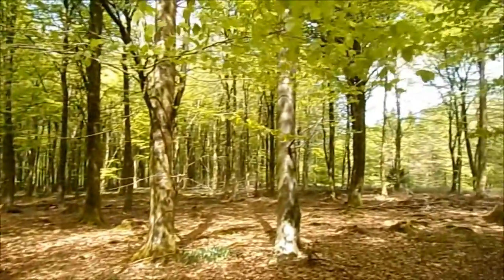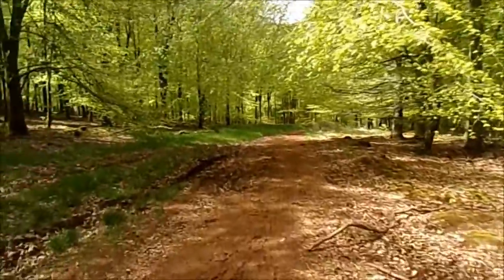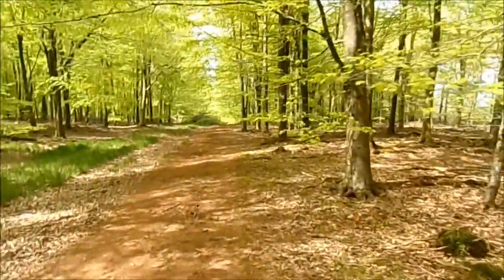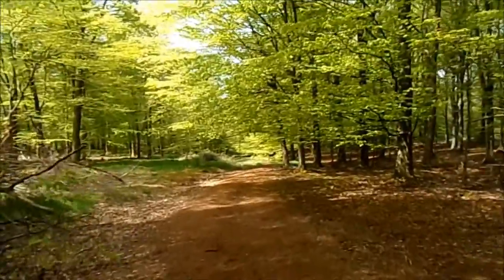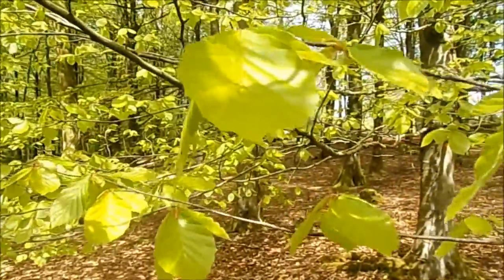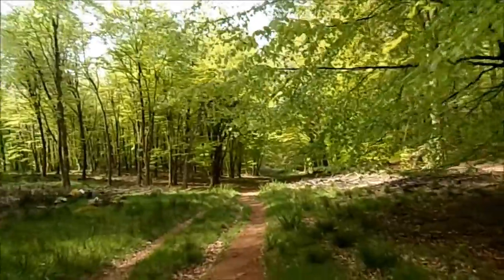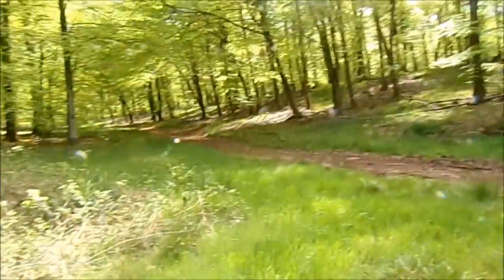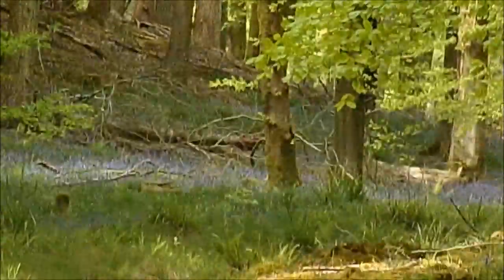A Rowberrow Warren Wander, Part IV,' Lush Green Leaves & Tall Beautiful Trees'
A week earlier I visited this hidden track for the first time and was overjoyed with its peace and beauty---On this day I returned to walk in the reverse direction and this time many more lush green leaves have emerged to decorate the tall gorgeous trees--quintessential beauty surrounds me--peace and solitude embrace me--such powerhouses fill the air with pure Oxygen---photosynthesis at work---a really special part of Rowberrow Warren where once upon a time miners worked the ground here---the scene in Victorian times would have been quite different--noisy, and smelly--men hard at work---yes these hills have many stories to tell--much history, geology and mystery here--the spirits of many wander here.